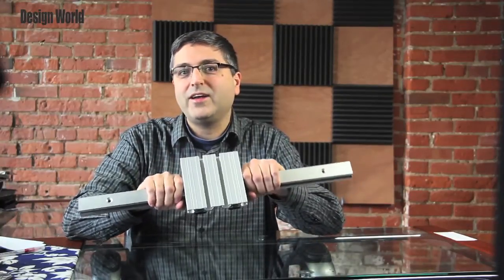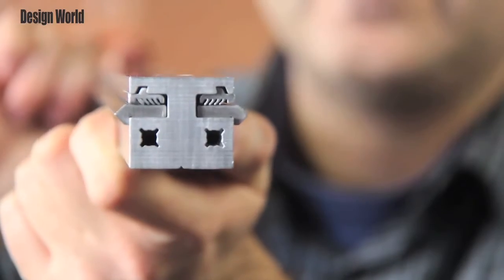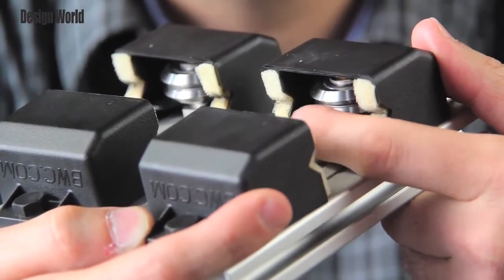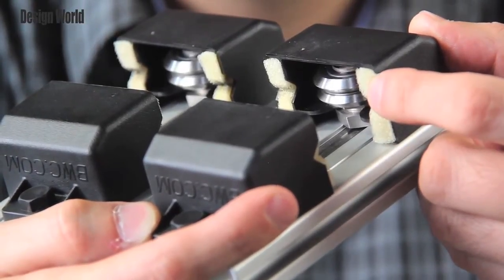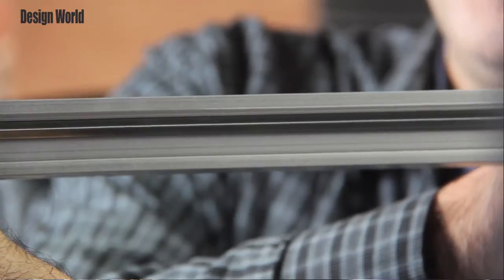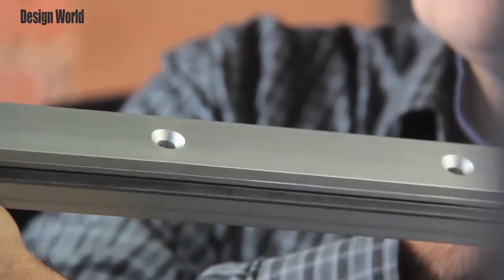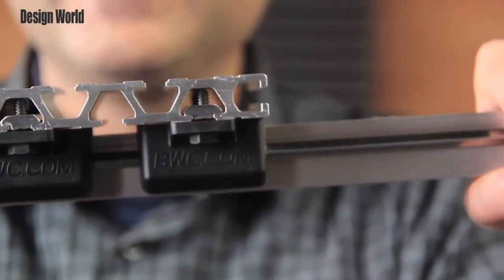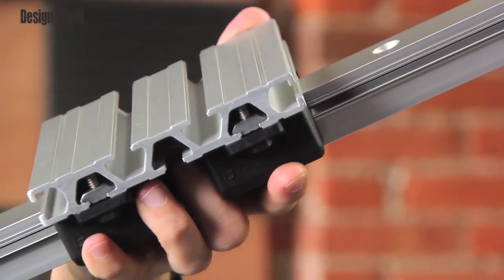Product Review: Bishop Wisecarver QuikTrak line of linear...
This here is the new QuikTrak line of linear guide components and sub-assemblies from Bishop Wisecarver.

It�s a modular kit-based platform of linear guide components� it was released by the company in November of 2012.

Look inside here and you can see the DualVee guide wheels along with the snap-on wheel covers with track-wiping foam (show it)

They�re available in single edge or double edge versions�

They�re also available as a kit of parts or fully assembled. You can think of them as an industrial-grade erector set.

They were designed to reduce the number of HW pieces required for fastening tracks to mounting assemblies.

For end users and designers, it�s reduces downtime and total cost of ownership by allowing users to build a linea